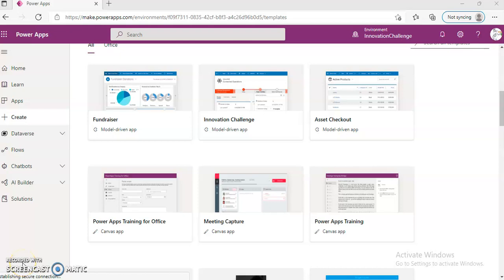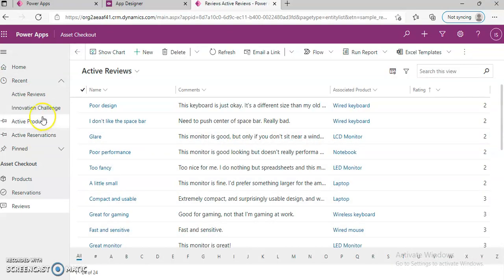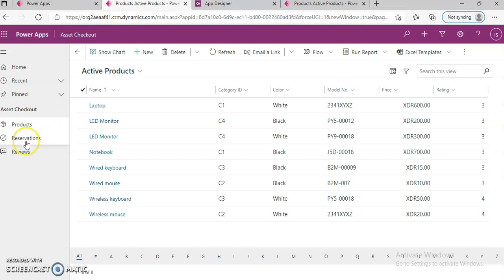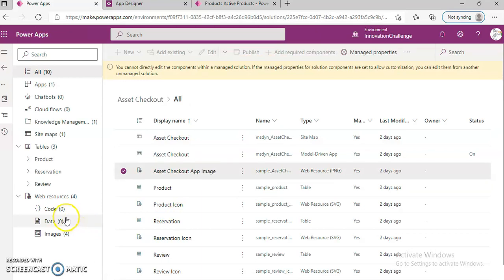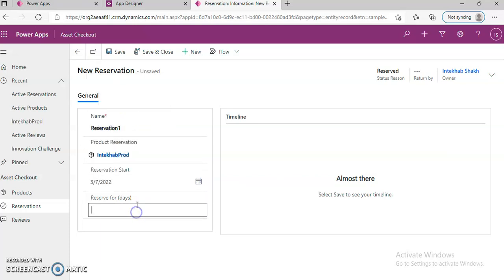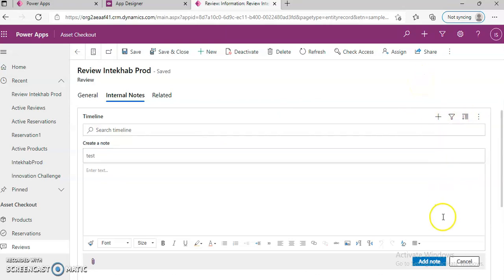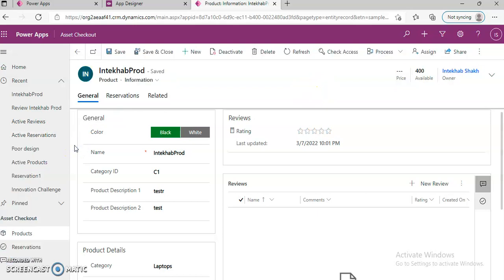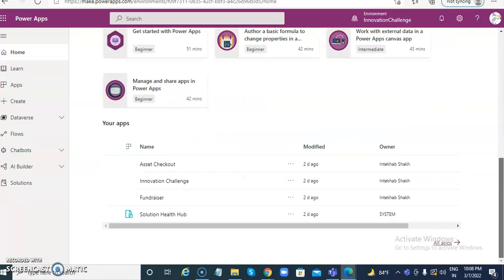Lesson386-Templates-Asset Checkout-Power Apps 1000 Videos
Description-Templates-Asset Checkout-386/1000 Power Apps Videos